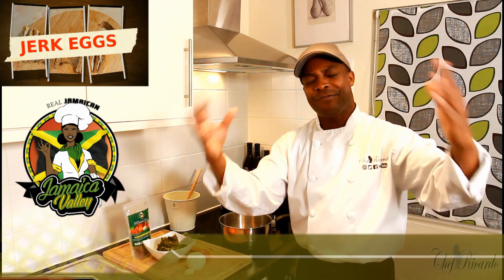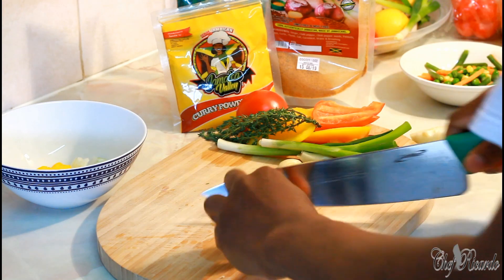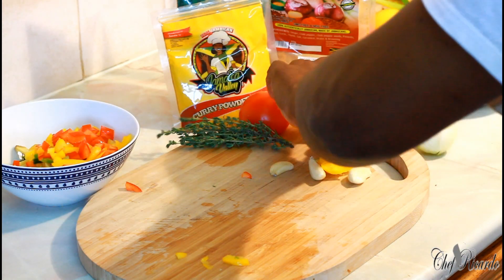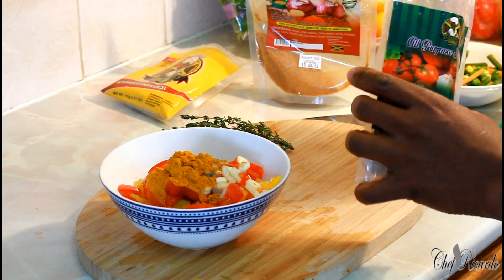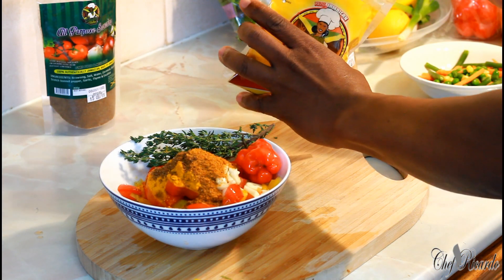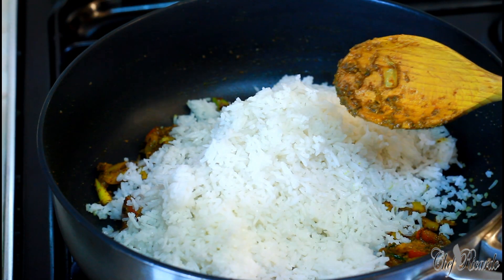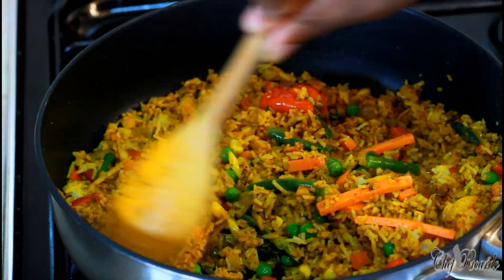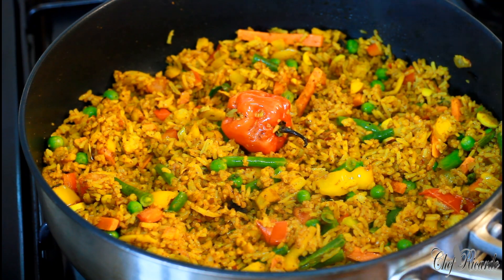Curry Fried Rice Vegetable How To Make Jamaica Stir Fry Curry | Recipes By Chef Ricardo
Curry Fried Rice Vegetable How To Make Jamaica Stir Fry Curry